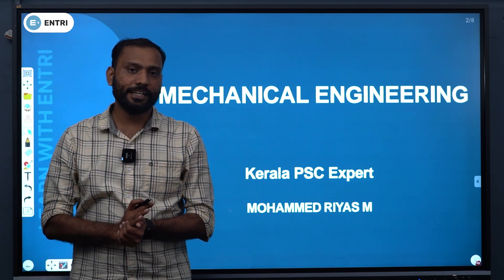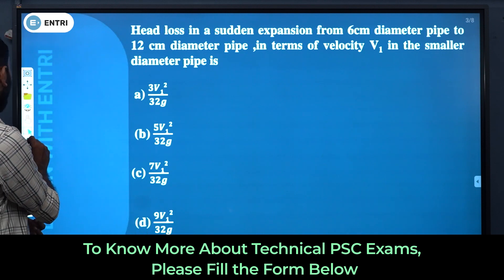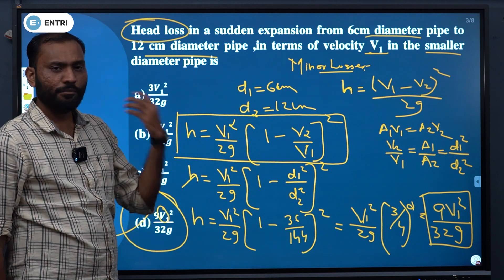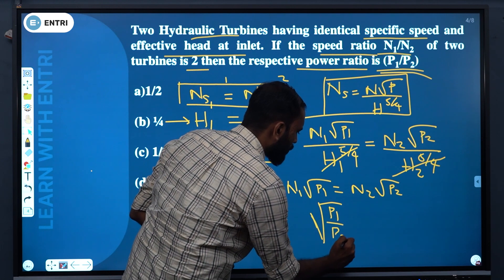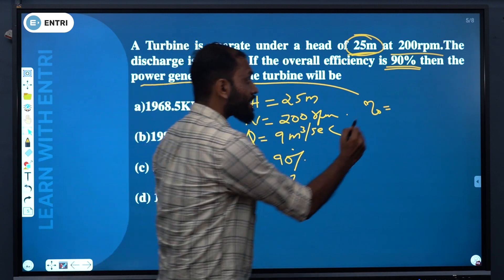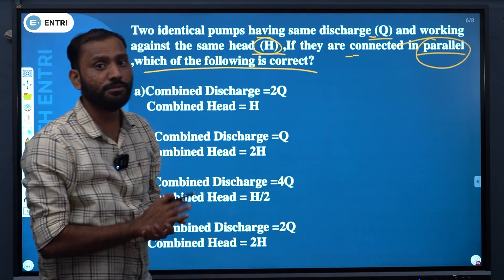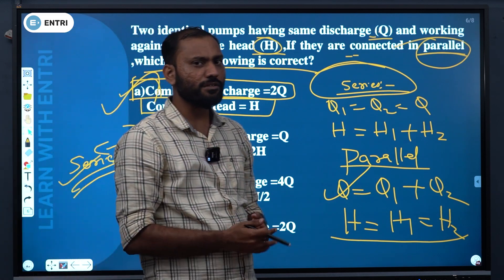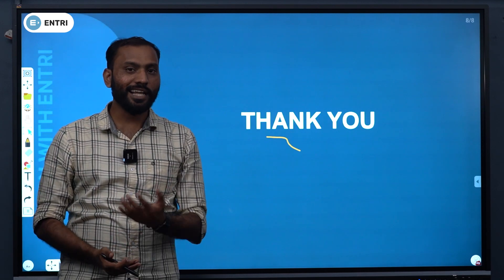KWA AE | Fluid Mechanics Part 4 | Most Expected Questions